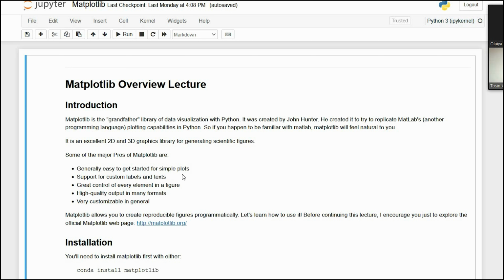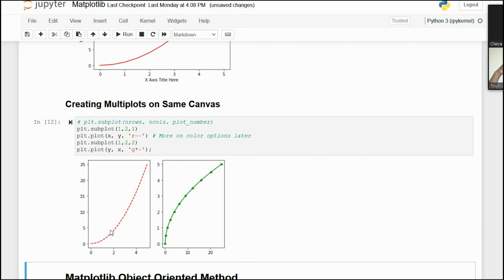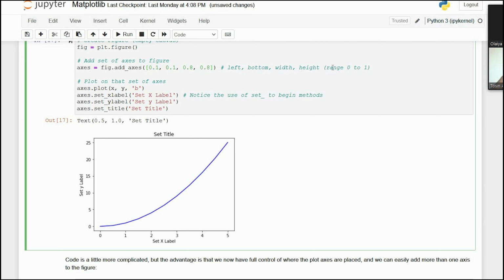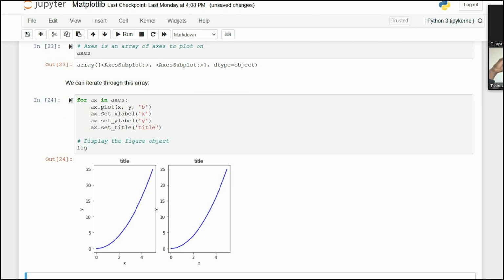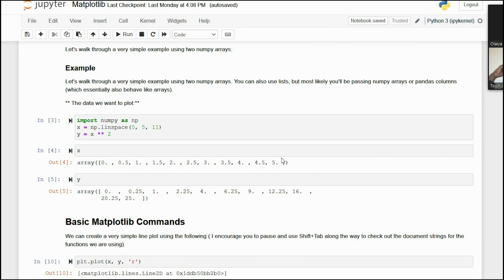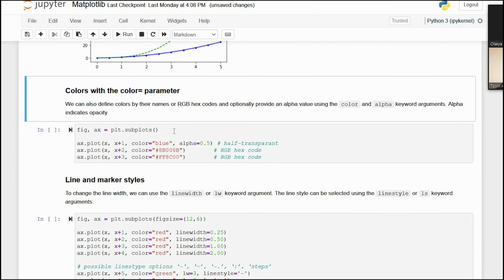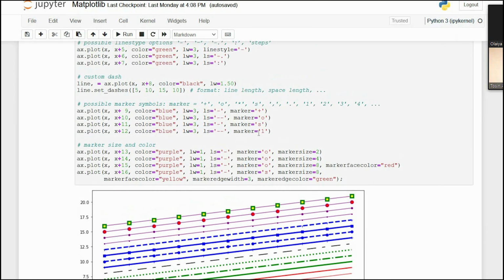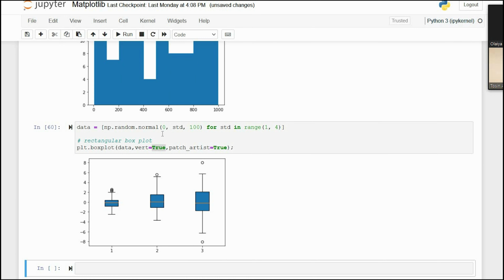Data visualization with python on 40 minutes with Phibitech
matplotlib.pyplot is a collection of functions that make matplotlib work like MATLAB. Each pyplot function makes some change to a figure: e.g., creates a figure, creates a plotting area in a figure, plots some lines in a plotting area, decorates the plot with labels, etc.

In matplotlib.pyplot various states are preserved across function calls, so that it keeps track of things like the current figure and plotting area, and the plotting functions are directed to the current axes (please note that "axes" here and in most places in the documentation refers to the axes part of a figure and not the strict mathematical term for more than one axis).